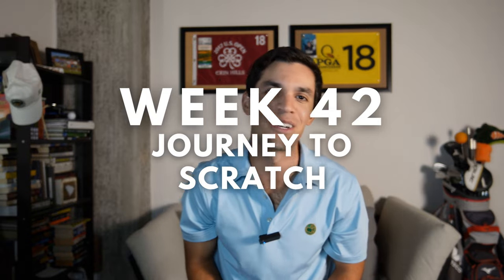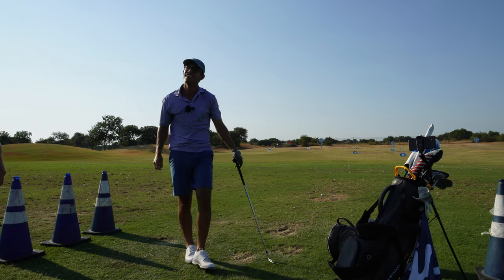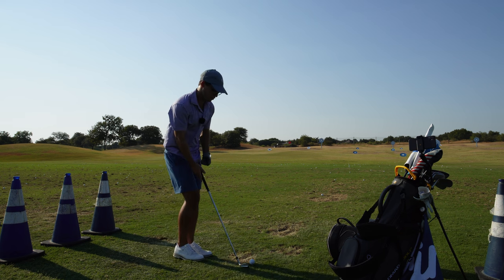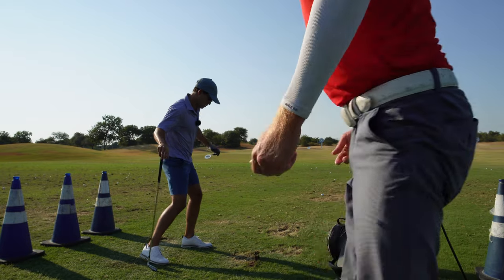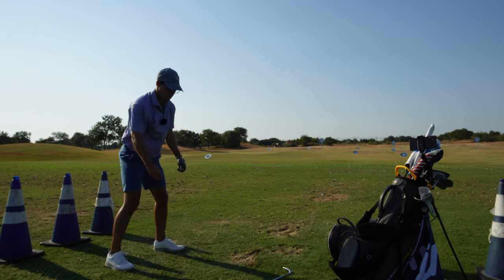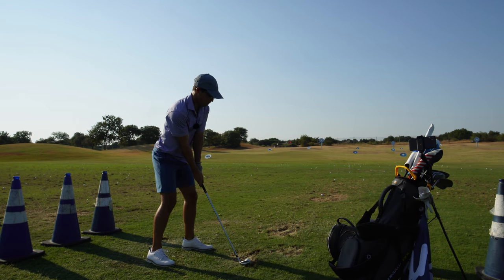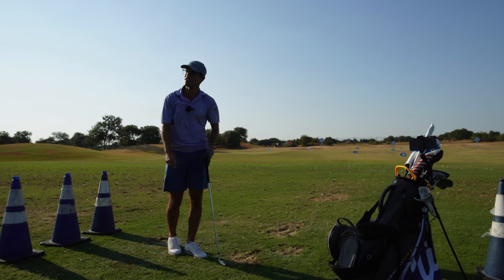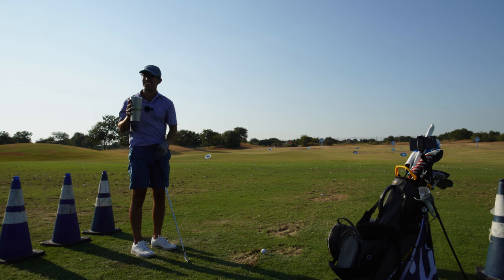I take a golf lesson for power and speed— learning about ground forces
Welcome to week 42! This one is another golf lesson to gain power and speed. Learning to use ground forces is a must if you want to improve your distances.

Also, HUGE announcement:
Zach and I will be doing a Q&A in a couple of weeks. Drop any and all questions for Zach in the comment section below!

Zach's info:
If you are interested in taking a golf lesson with Zach Berhow, reach out to him on instagram @zachberhow.instruction or email him at
Chapters:
00:00 Introduction
01:21 First swing
02:04 Lower body
04:28 Jump for power
06:48 Dial back to correct swing
09:21 Golf fitness
11:36 Max out speed
12:42 Lesson wrap-up
13:30 Clinch golf gloves
14:39 Handicap update